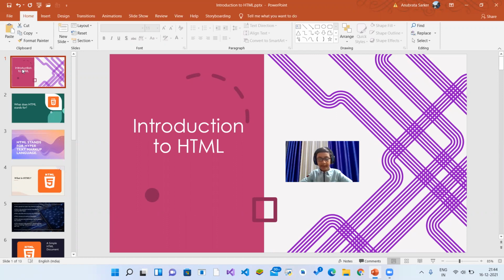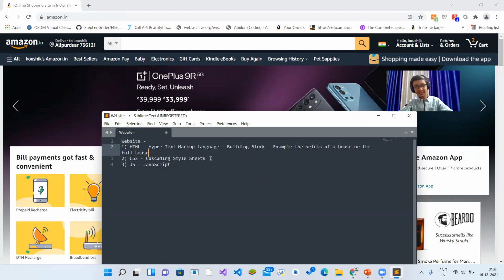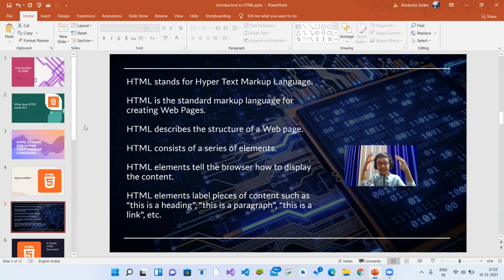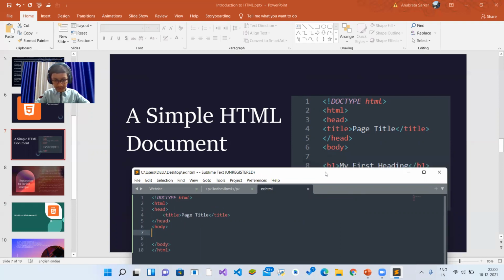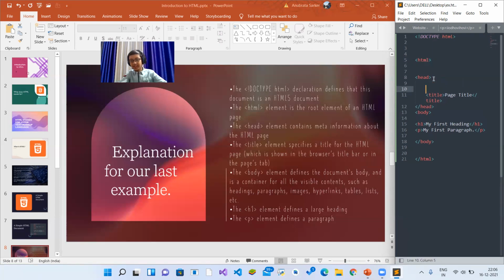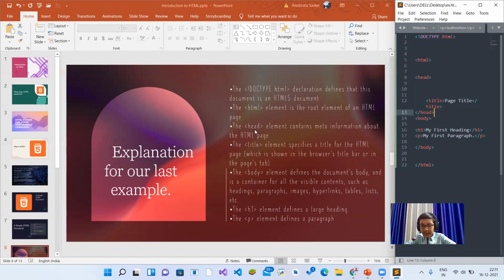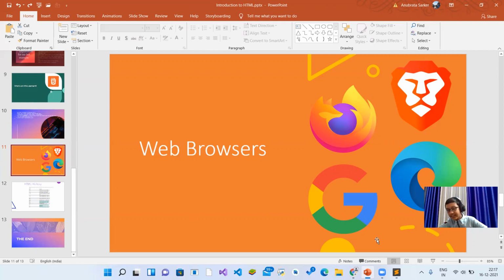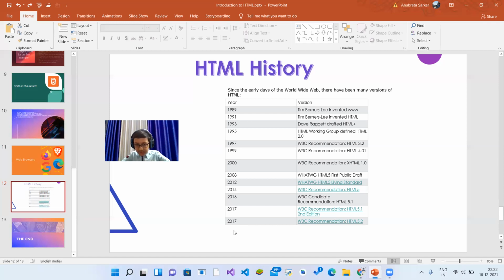Introduction to HTML